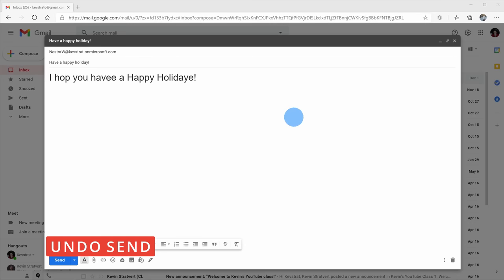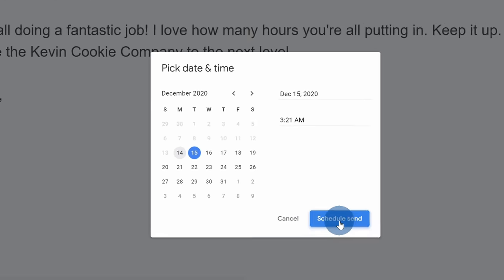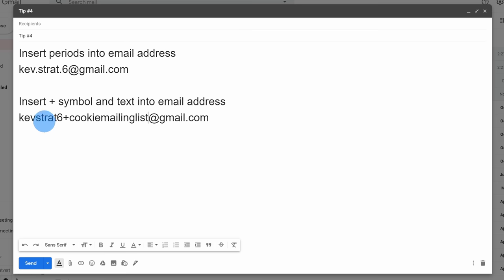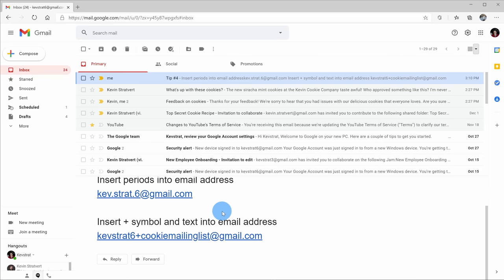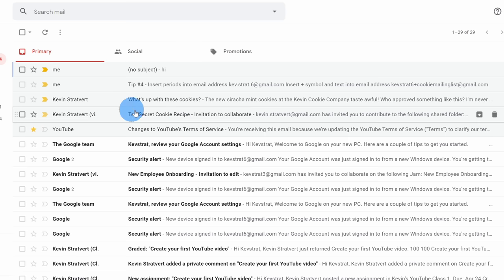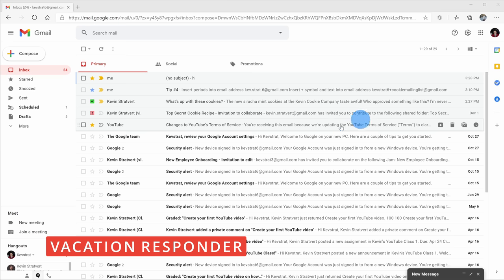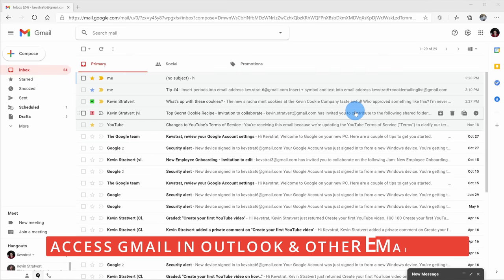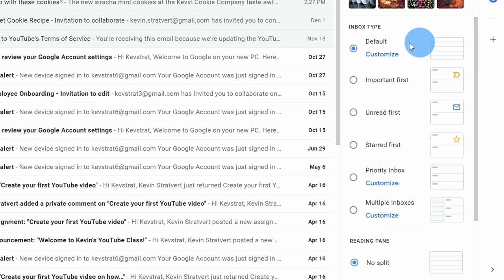🧙‍♂️ Top 15 Gmail Tips & Tricks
In this step-by-step tutorial, learn the top 15 best tips and tricks in Google's Gmail. For example, undo send an email, schedule sending email, use templates to respond quickly, apply a dark theme, and many more.

⌚ Timestamps
0:00 Introduction
0:18 Undo send
1:51 Schedule send
3:20 Templates
5:03 Customize your address with . or +
6:41 Dark theme
7:32 Reading pane
8:20 Gmail offline mode
9:31 Keyboard Shortcuts
10:13 Mute noisy conversations
11:20 Multiple email signatures
12:42 Stars to organize messages
14:26 Vacation responder
15:31 Reduce space usage
17:05 Access Gmail in Outlook or other email apps
17:56 Additional inbox types